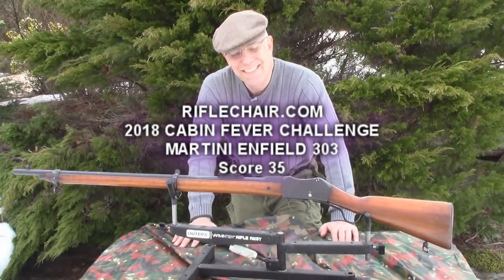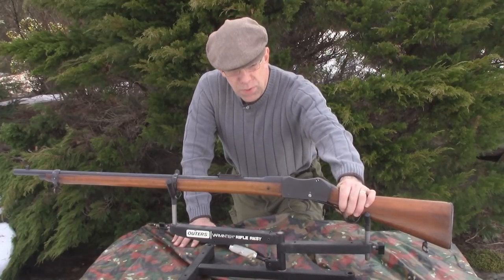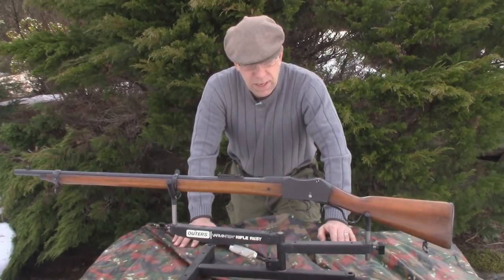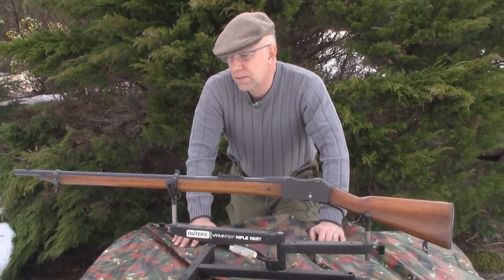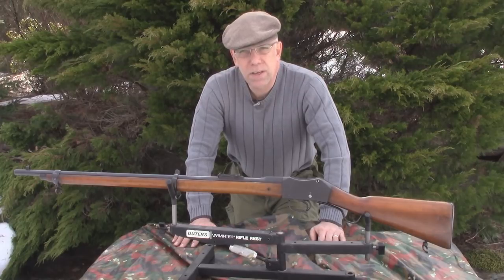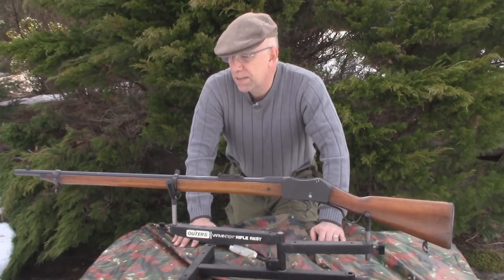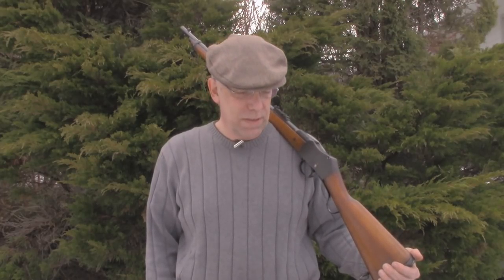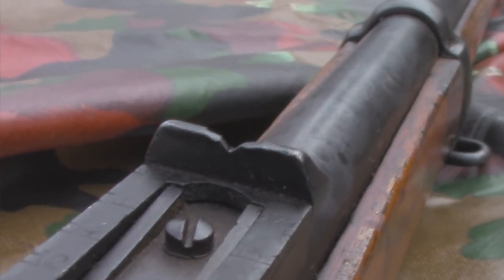MARTINI ENFIELD 303 CFC 2018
2018 CABIN FEVER CHALLENGE
CORRECTION British Muzzle Loaders shoots the Mk1 Martini in his video. This video isn't a rifle review however a fun video to make none-the-less.
I'd like to know what the story is behind that coin embedded into the disc recess.